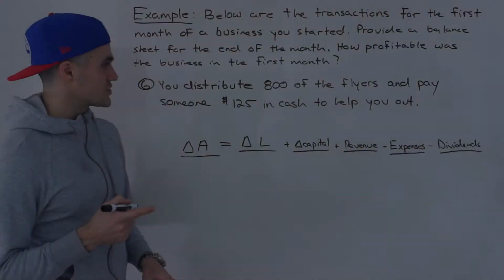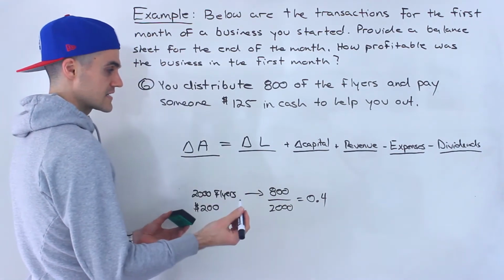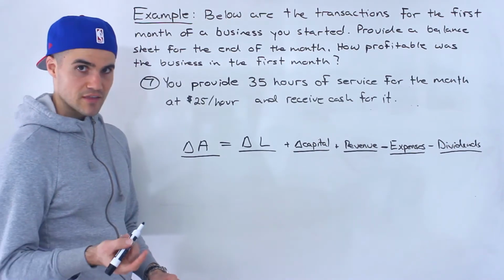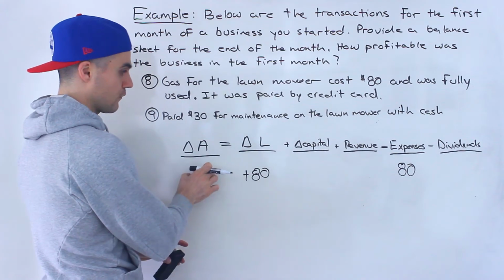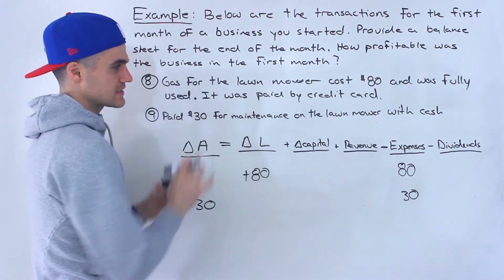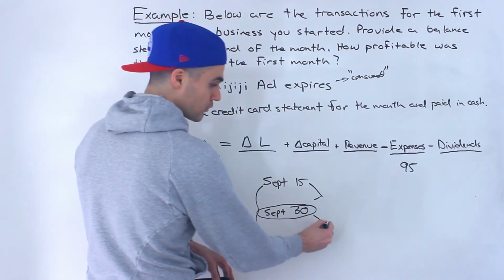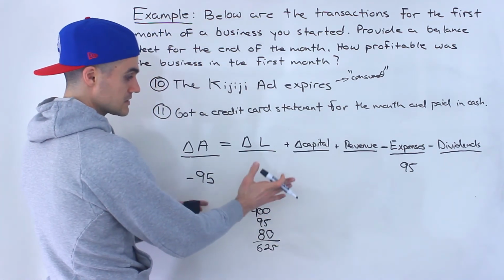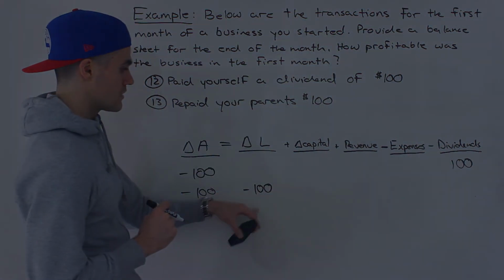ACC 100 - Double Entry Accounting Example 1 (Part 2) - Ryerson University